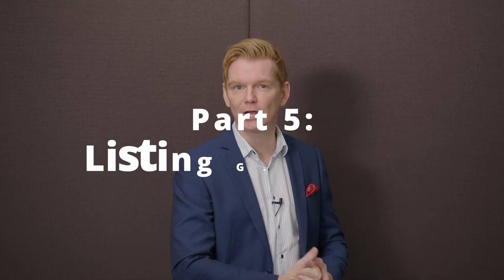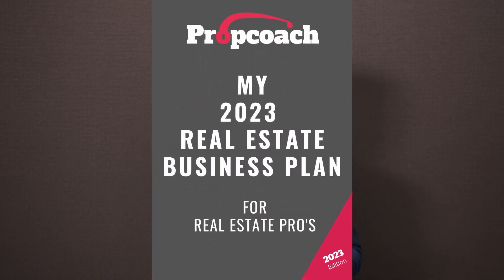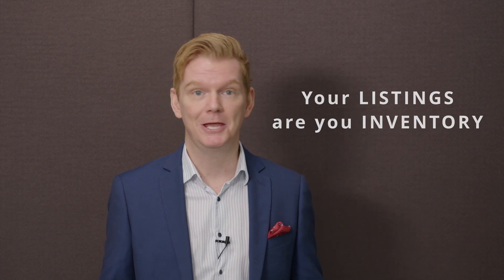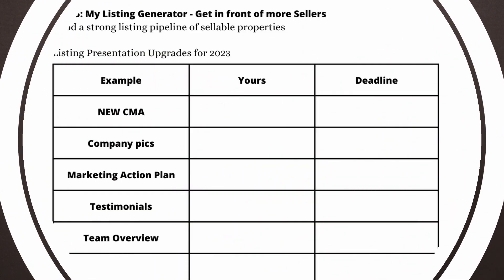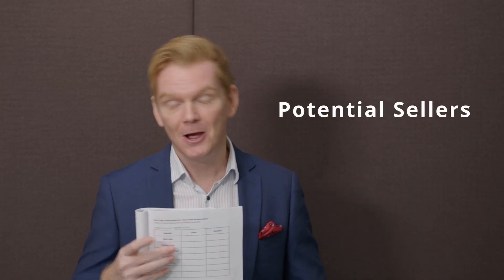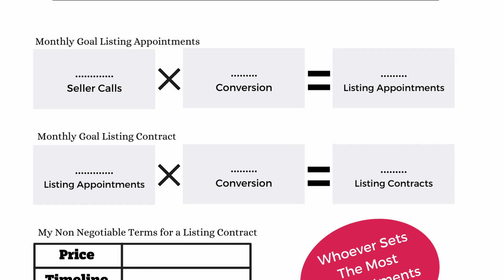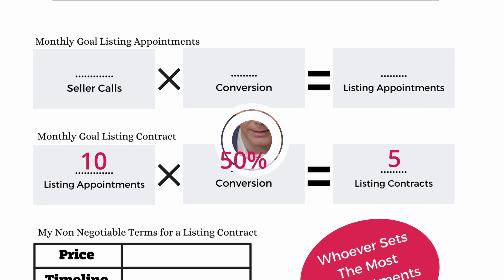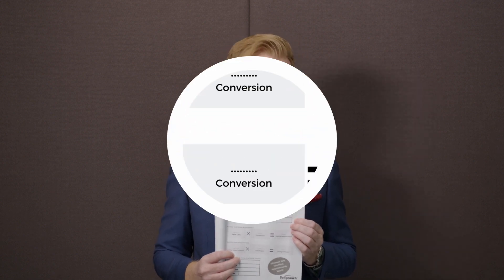My 2023 Real Estate Business Plan | Part 5 (Listing Generator)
If you want to collect more listing, Meaning you need to talk to more seller and be able to do a good listing presentation in getting the right listing and building the right relationship with the seller.

What will your Listing Presentation Upgrades be for 2023?

Real Estate Agents with good touch and feel with potential seller must present the good data with the right formatting.

Let's learn with Coach Taco on how to achieve this in this series of Business Presentation.

Get your copy printed from the link below and block your time to plan your best real estate year.

Join Propcoach School of Real Estate:  ⬇️
A self e-learning resource platform that consists step by step guide to getting leads & conversion in real estate: → propcoach-university.teachable.com

🔹Join our PropCoach Agent Success community of real estate agents to discuss more on your Success Strategy:⬇️
Whenever you’re ready… here are 2 ways we can help you grow your real estate business⬇️

1.

2. Work with me and our team privately If you’d like to work directly with me and my team to take you from zero to one million in real estate… just send us a message and put “Private”… tell us a little about your current real estate business and what you’d like to work on together, and we’ll get you all the details!

We hope you enjoyed this video and learn some Real Estate Business Ideas.